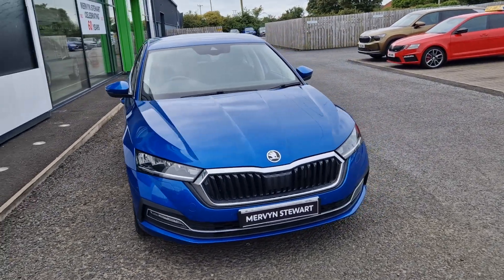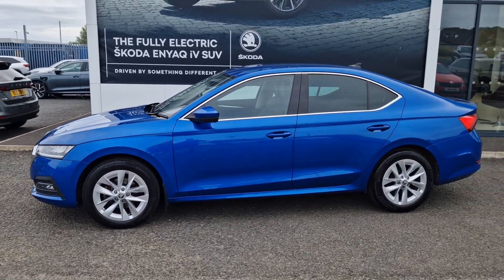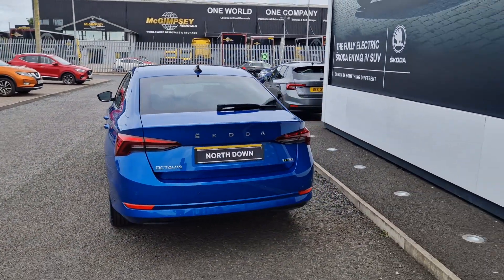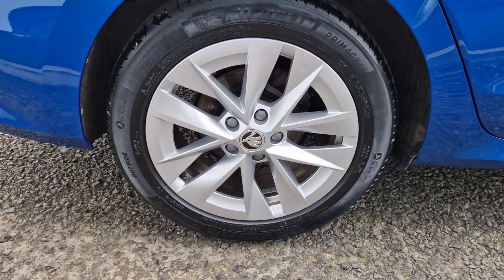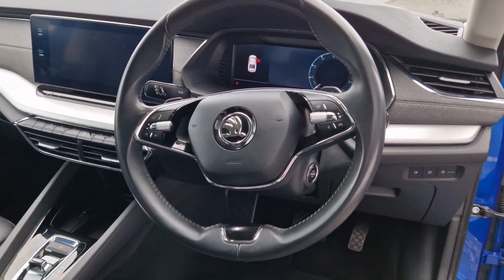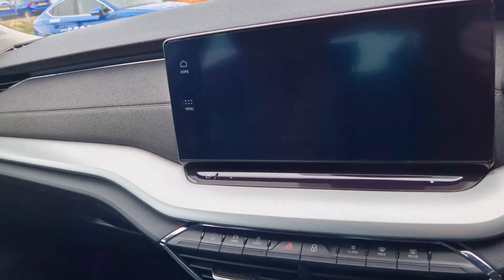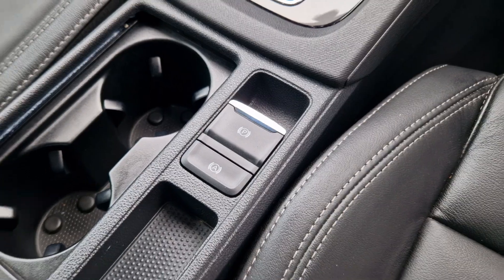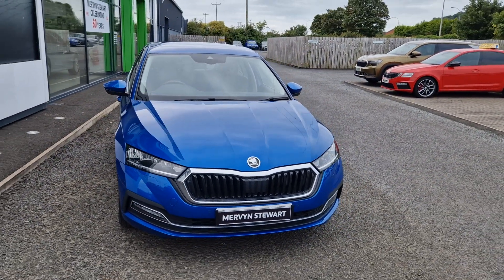2021 Skoda Octavia 1.5 TSI e-Tec SE L - ISZ5052